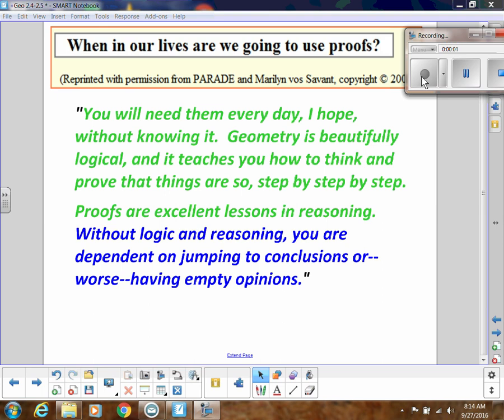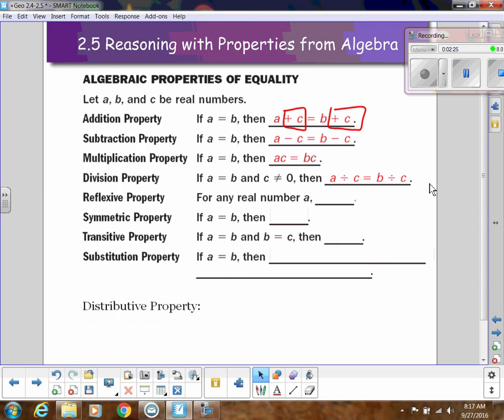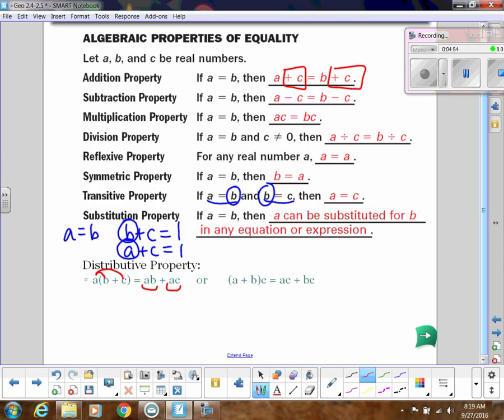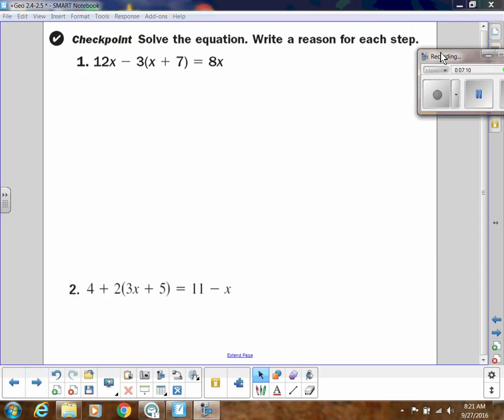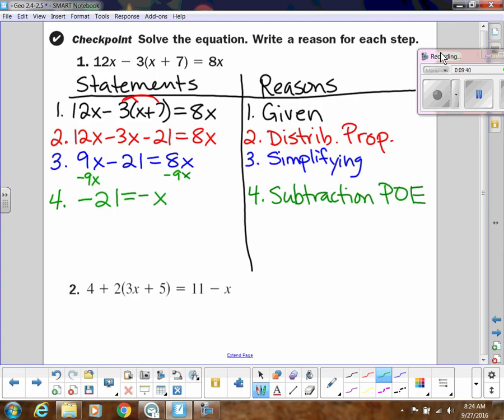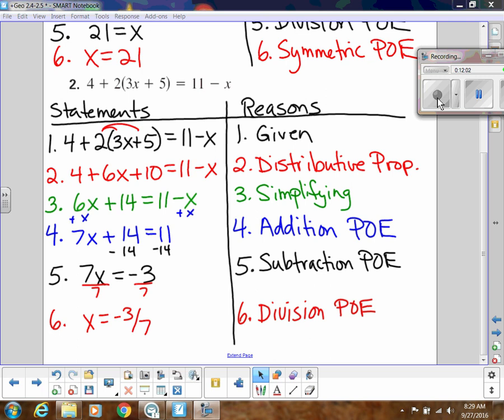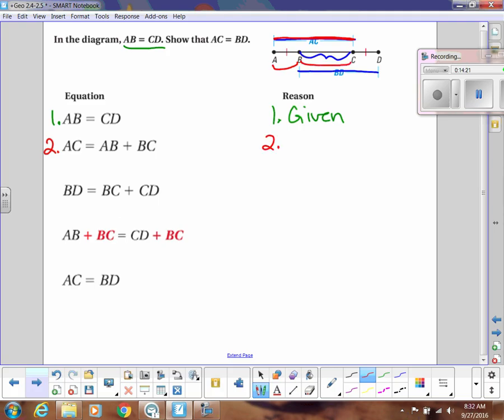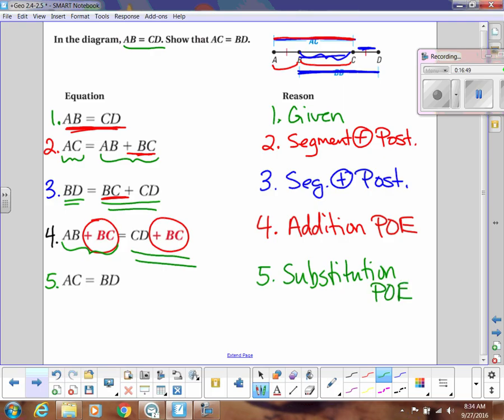Algebra proofs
An introduction to writing two column proofs, starting with solving linear equations.  Also includes a simple segment proof